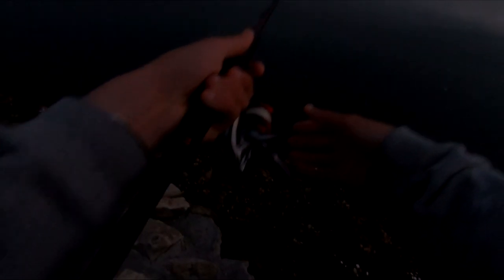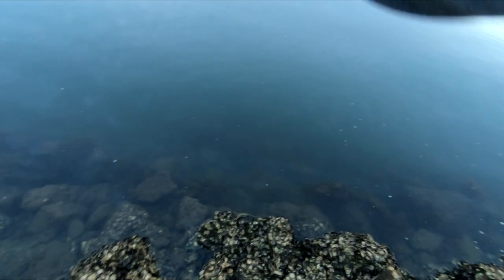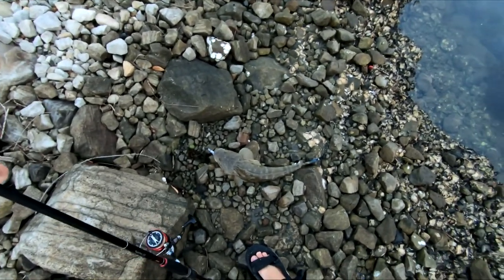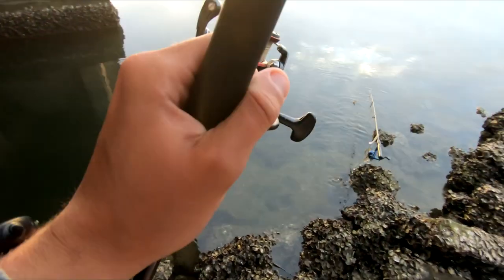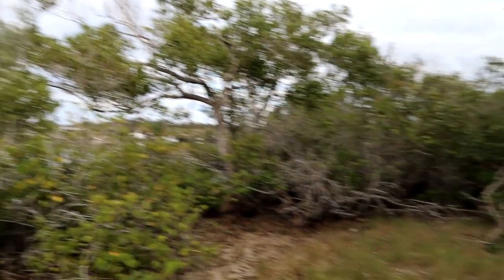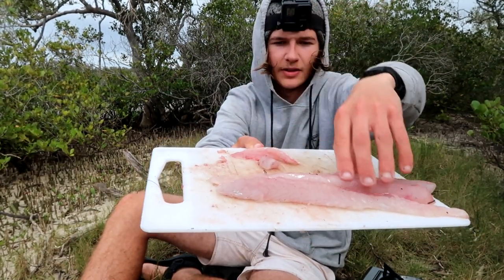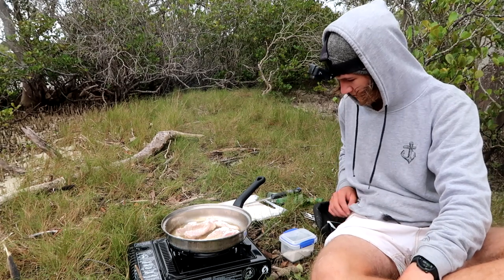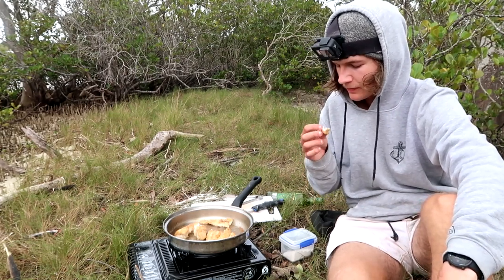Catching My Own Food! Flathead Catch And Cook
In this video we go down to our local bridge in search for a jewfish, plans quickly change when we catch and flathead and decide to cook it up!